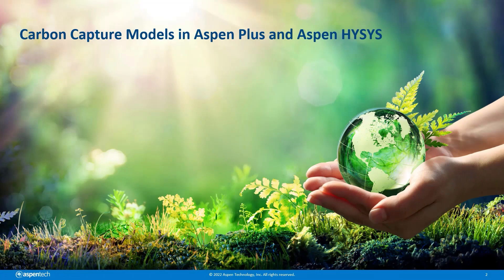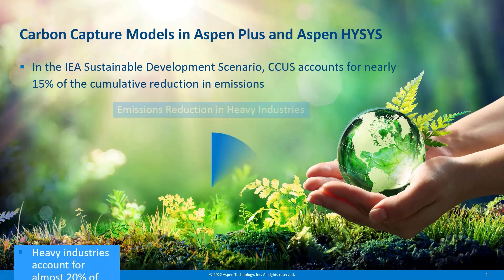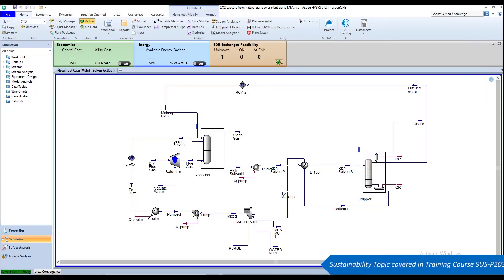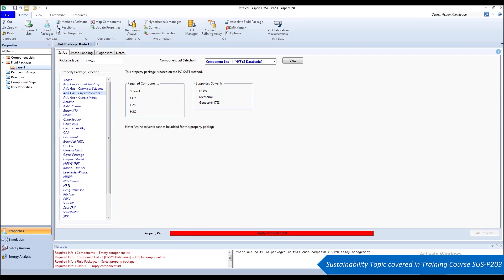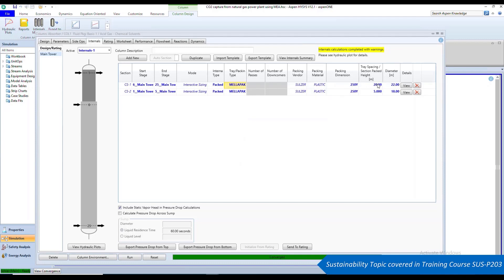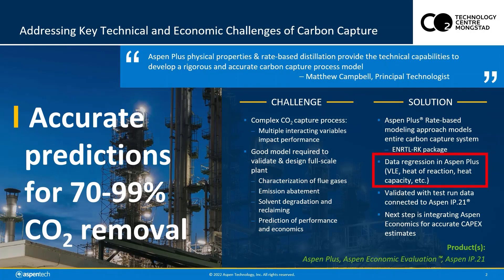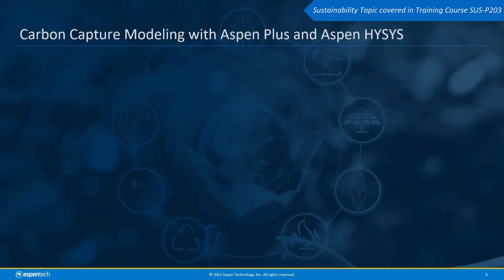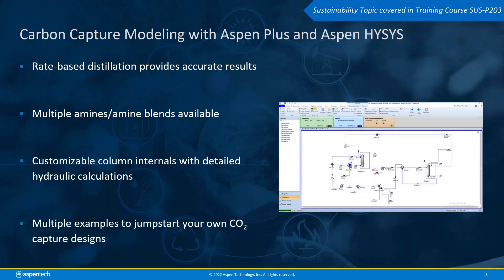How to Conduct Carbon Capture Modeling in Aspen Plus and Aspen HYSYS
As energy and chemical companies continue to adjust to a new normal, the focus on meeting sustainability goals is a top priority for industry leaders. Tracking and reducing carbon emissions are critical in helping companies advance their sustainability efforts.

Sustainability trainings covering AspenTech’s carbon emission solutions can be found